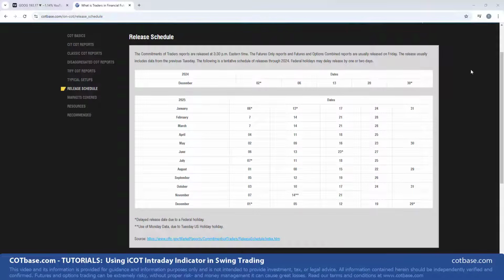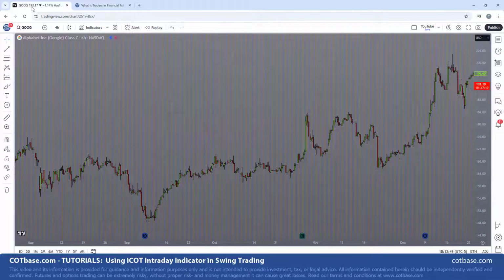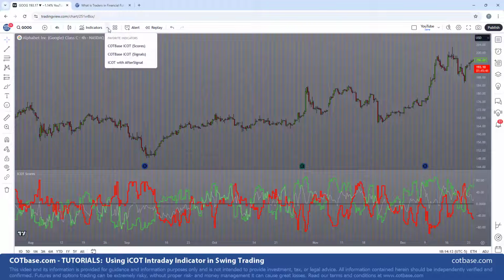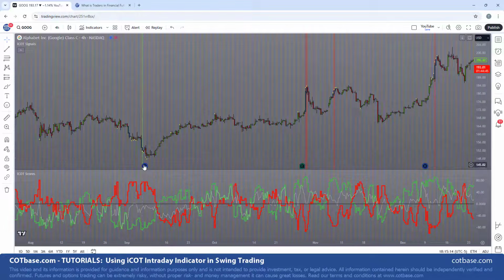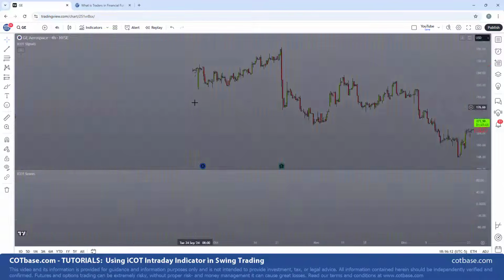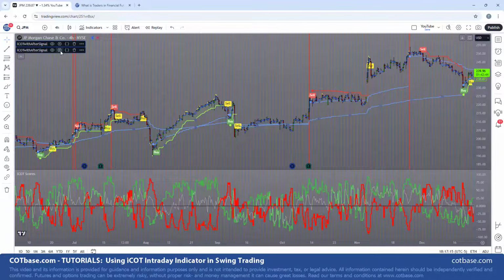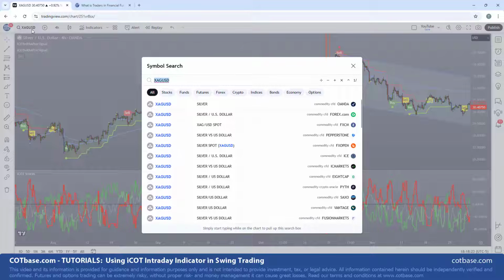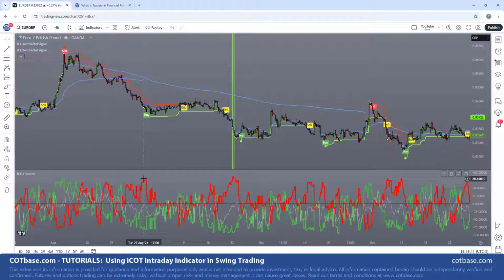COTbase.com: Using iCOT Intraday Indicator in Swing Trading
In this video I will show you the power of the iCOT Intraday Indicator in Swing Trading.

CFTC has not issued a new COT Report yet? Don't worry, while you wait for the newest report to be issued, check out what the iCOT Intraday Indicator has to say. HUGE BONUS: You can use it on ANY market, inculding stocks, cryptos and forex too!!

We’re thrilled to announce a new partnership between Bravos Research and COTBase!